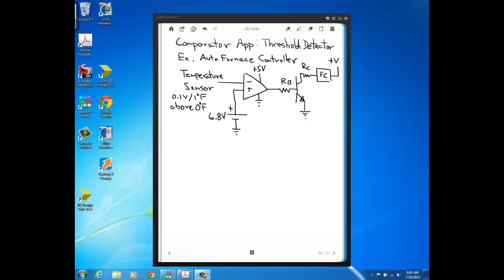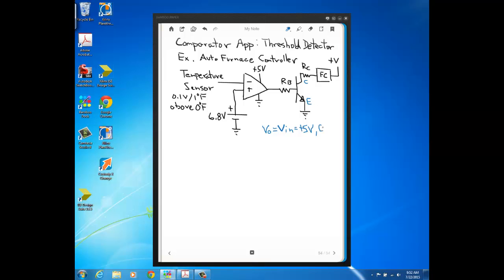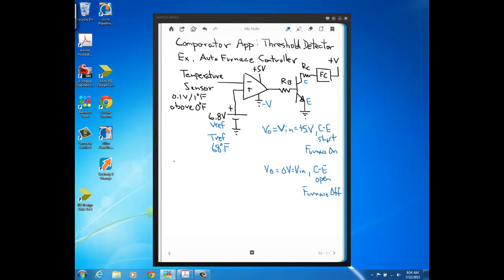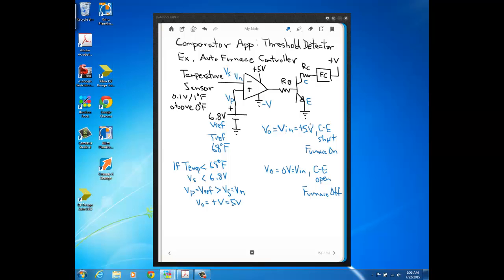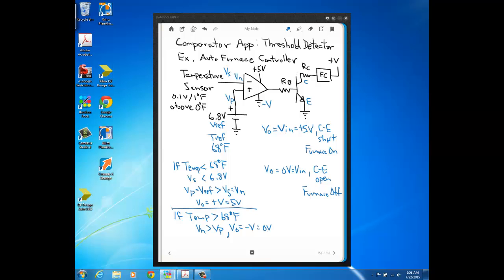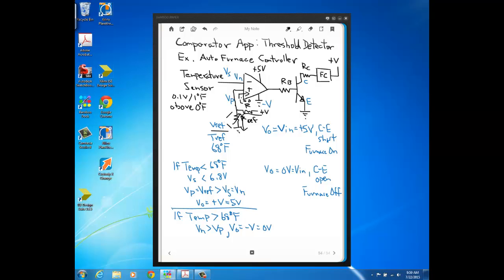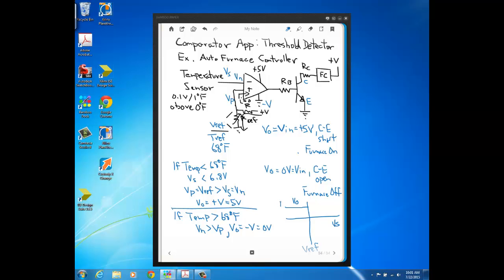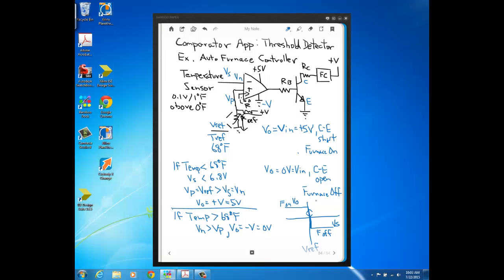EE321 comparator app threshold detector